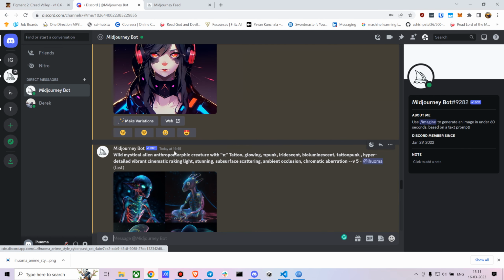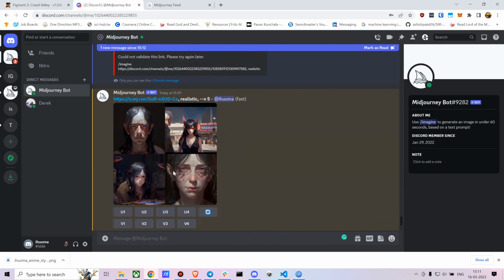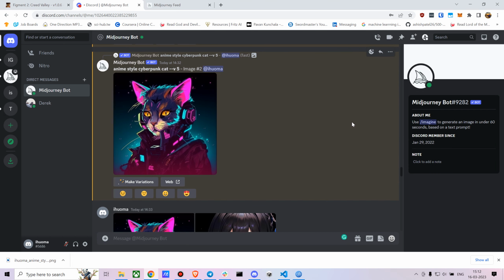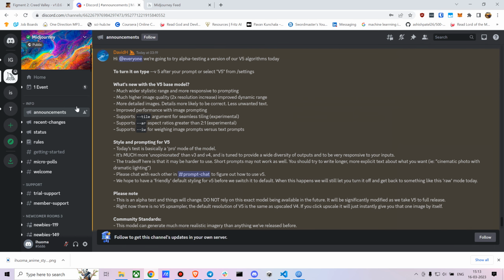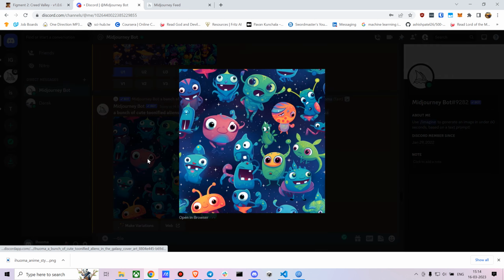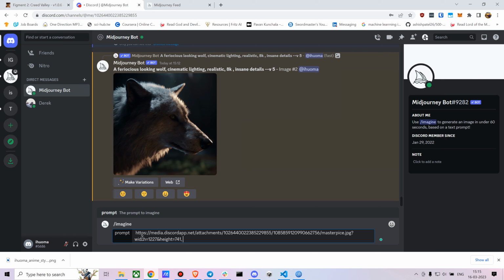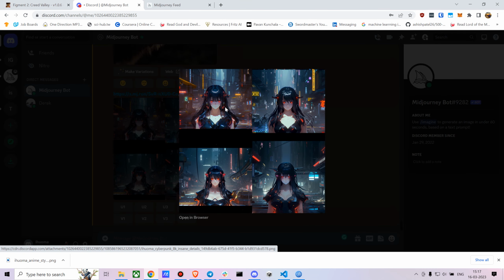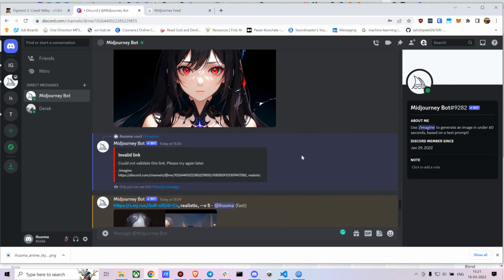Discover the Exciting Upgrades in MidJourney V5 - Your Ultimate Guide to New Features and Tips!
Midjourney V5 is out now but it is only available for the paid users